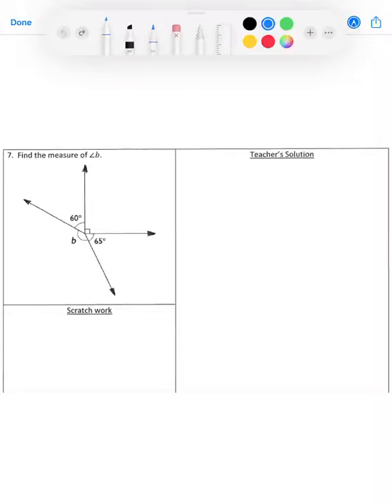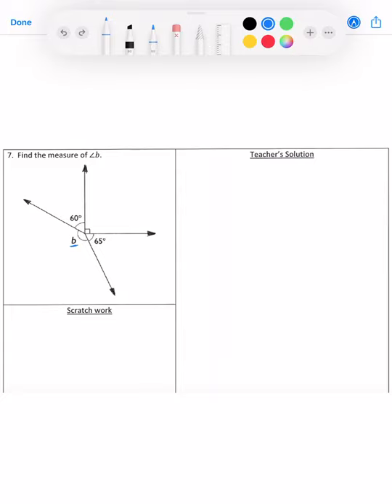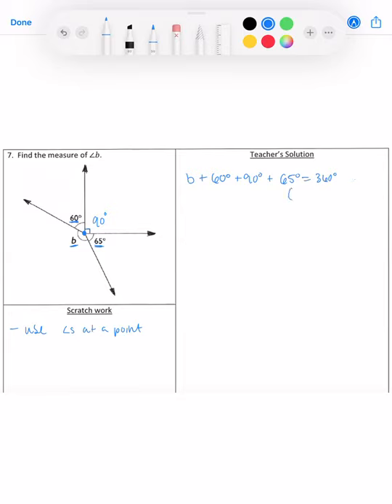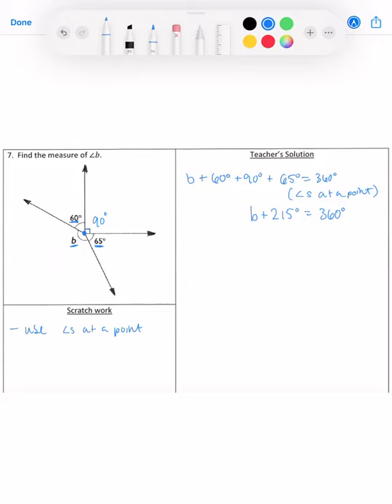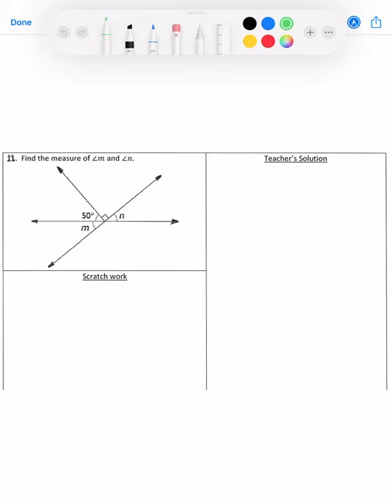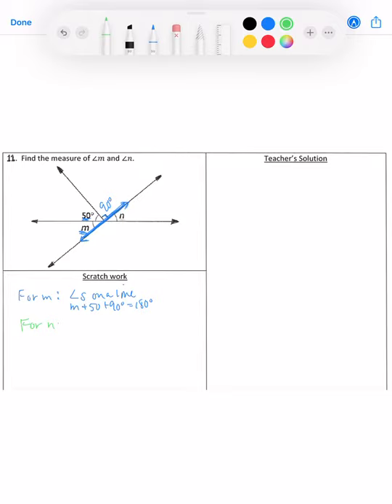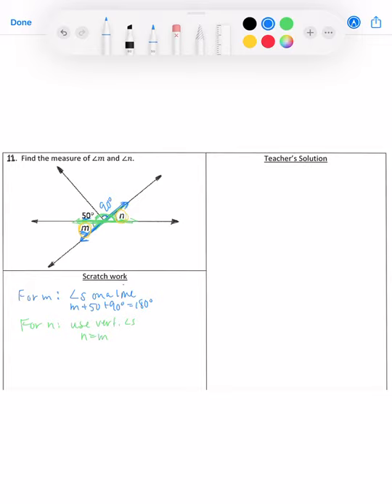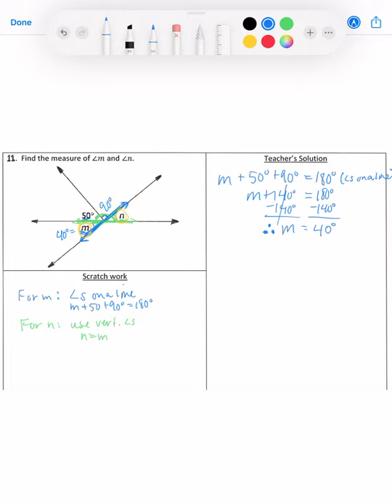MATH 2020 Section 2.1 HW Set 5 #7 and #11